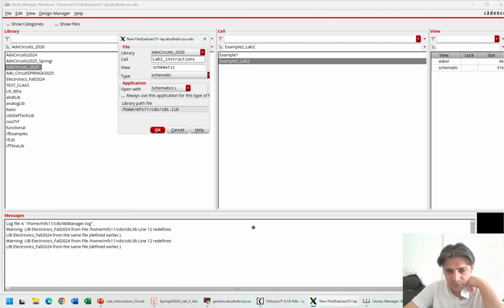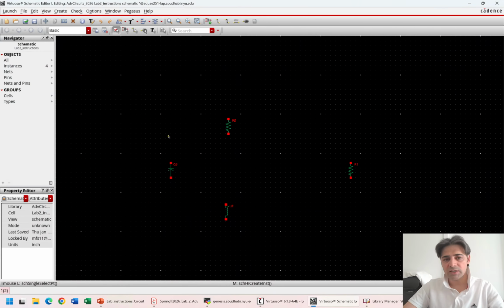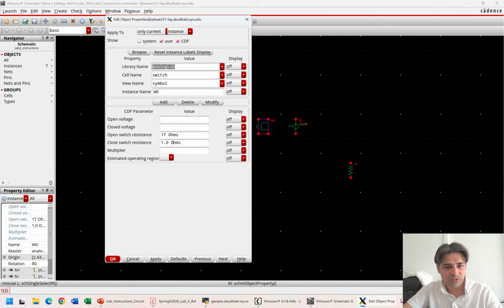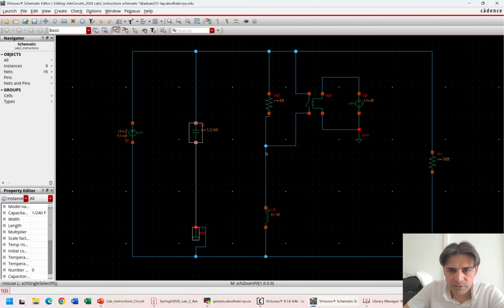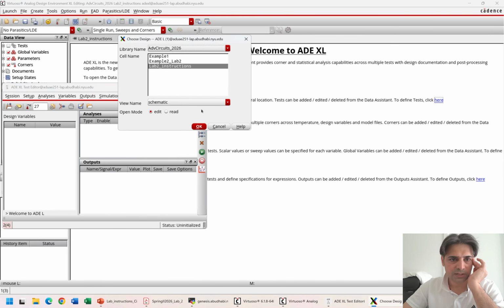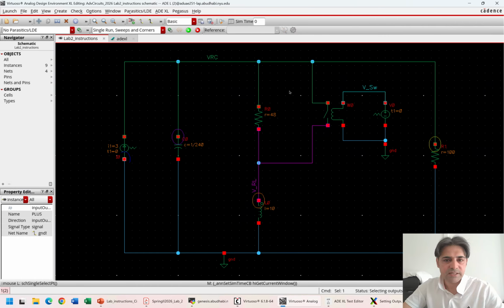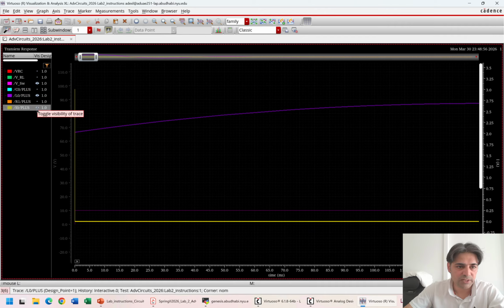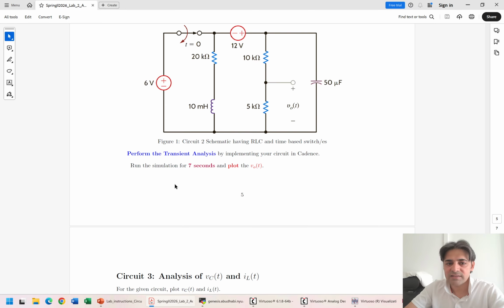Cadence_Advanced Circuits 2026 Lab_2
- Heaviside function
- Piece Wise Linear Voltage source VPWL
- Piece Wise Linear Current source  IPWL
- Custom Voltage source
- Custom Current source
- RLC Circuit
- Circuits with Switch
- Voltage Activated Switch
- Transient Response of an RLC circuit
- Cadence Simulation